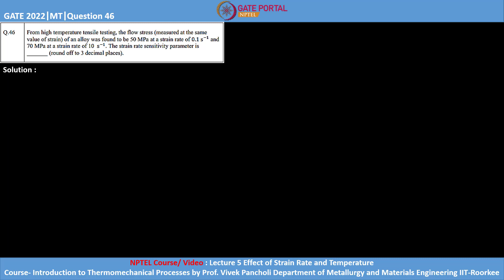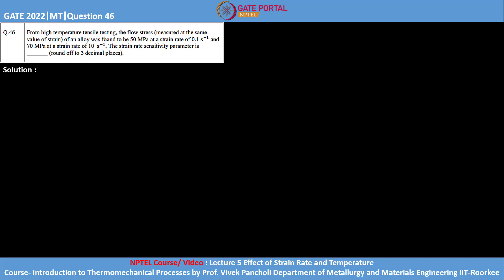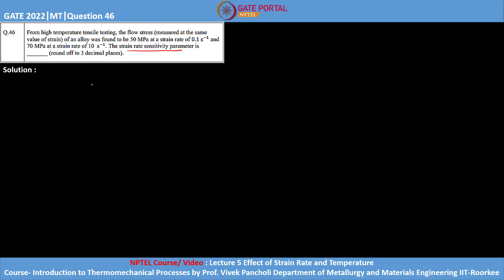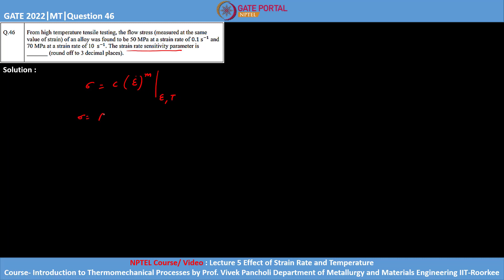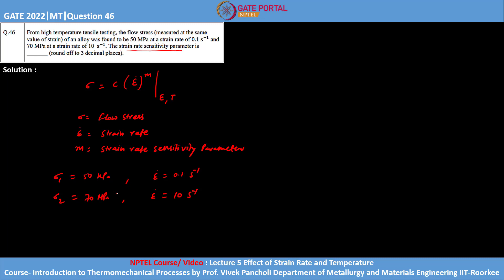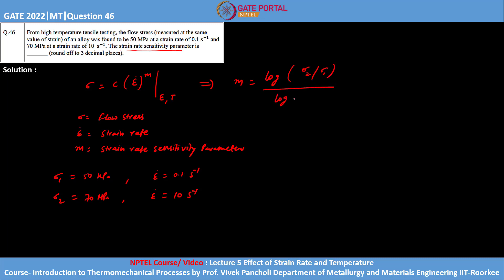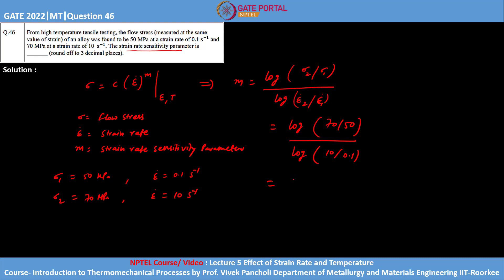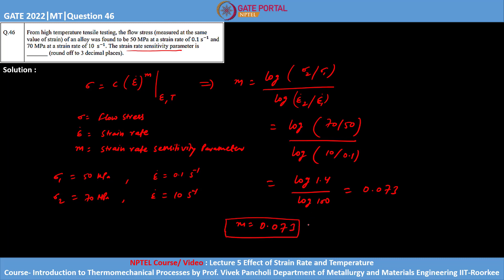Q46 MT 2022